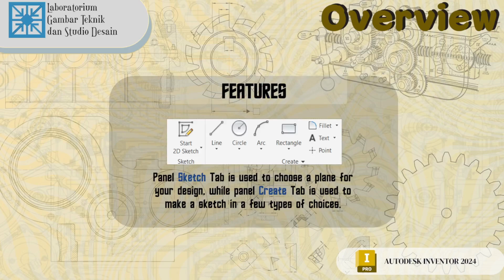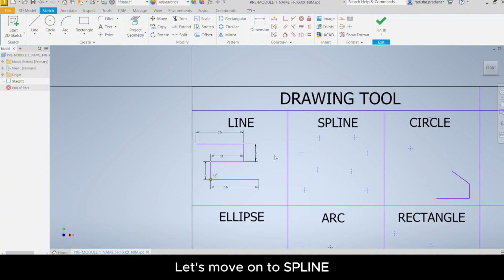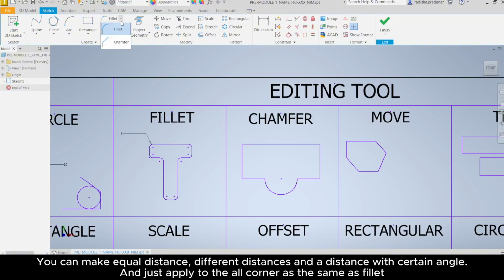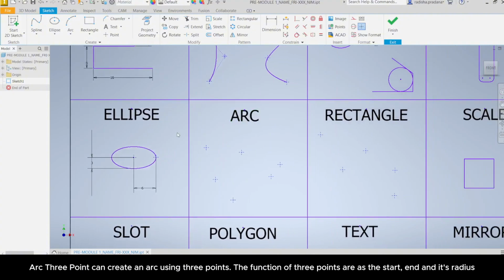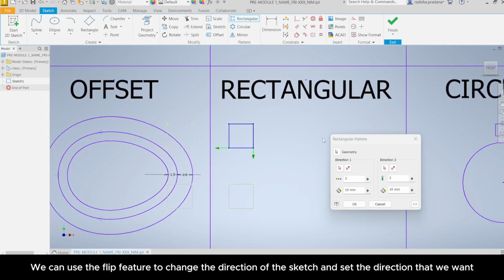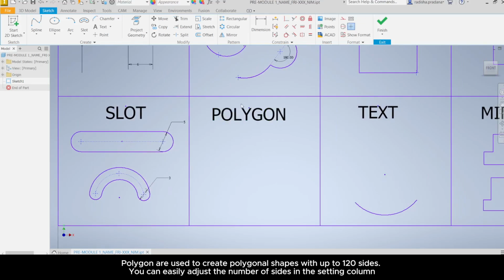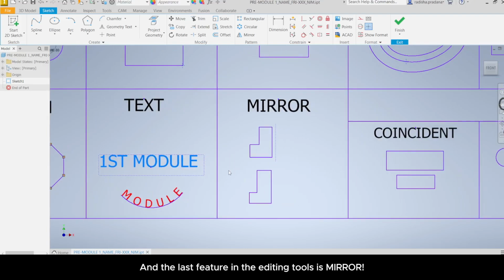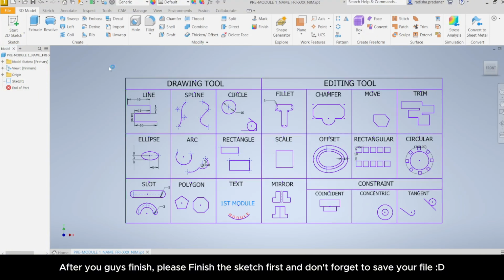Pre-Module 1: 2D Essential Drawing (Autodesk Inventor 2024)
This video is an introduction to 1st Module: 2D Essential Drawing. Follow the steps on the practice section to help you with Premodule 1 assignment.